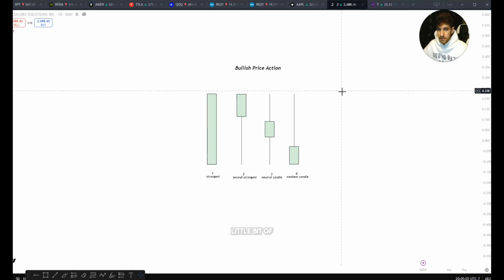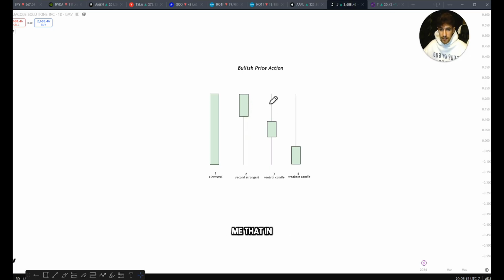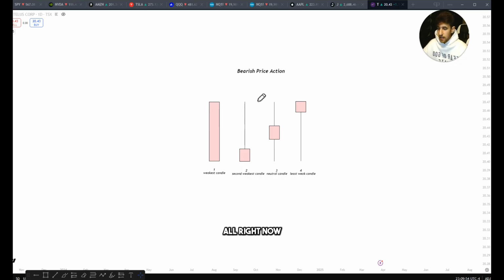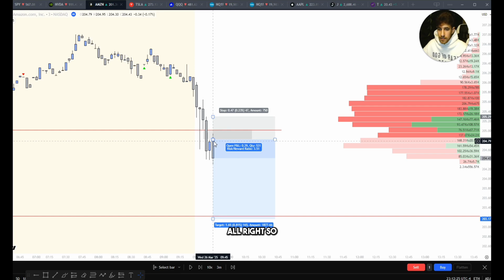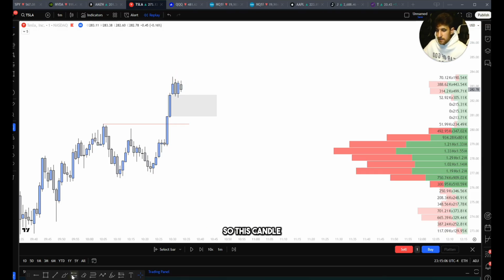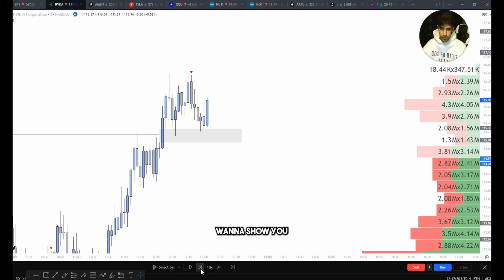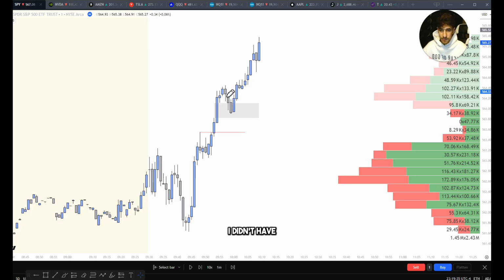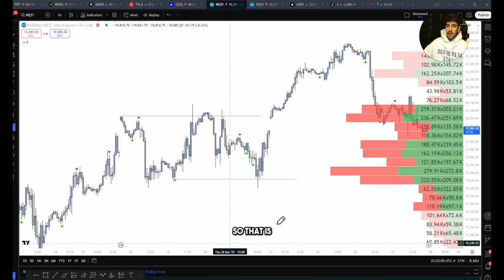No One Talks About This Price Action Secret (It Changes Everything)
No One Talks About This Price Action Secret (It Changes Everything). In this video, I break down the thing that changed everything for me in trading.

Price action is by far the most important thing you need to understand if you're looking to take your trading to the next level. If you've been looking to learn how to trade using price action, then this video is for you.